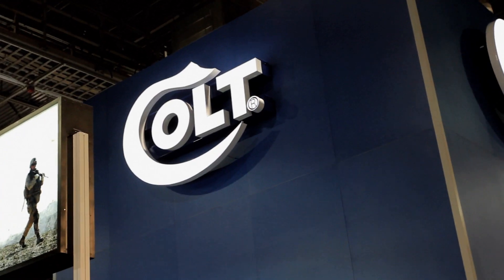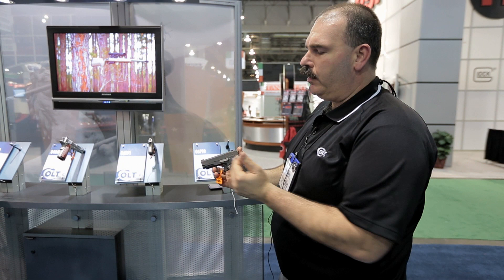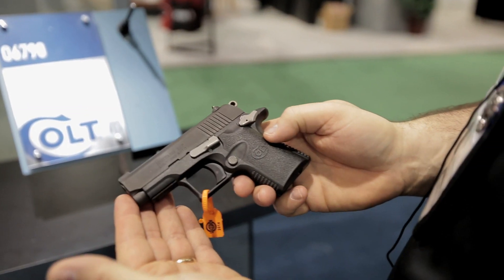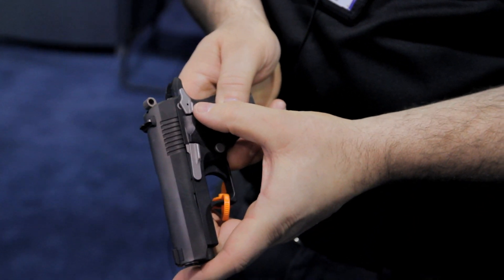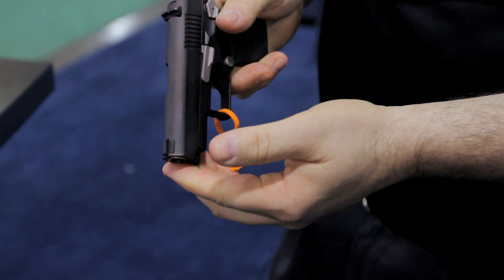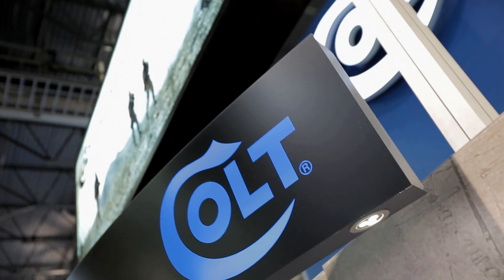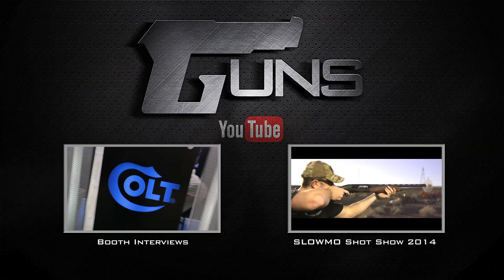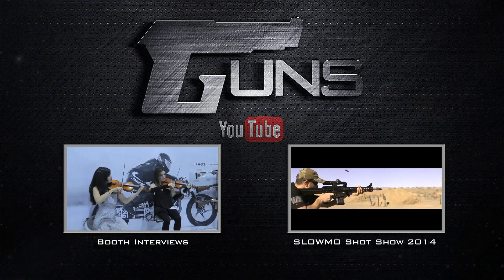COLT 6790 MUSTANG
Colt .380 Mustang®
Compact Colt - Ideal for Personal Protection
The new Colt .380 Mustang Pocketlite and Mustang XSP are small, lightweight and boast enhanced durability, reliability and accuracy, making either an ideal handgun for personal protection. The precise machining process, use of high quality materials and improvements in design make Colt's new .380 Mustang Pocketlite and Mustang XSP two of the most consistent and reliable firearms on the market. The stainless steel slide and barrel are CNC machined from solid bar stock for precise tolerances. With loaded magazines, each of these handguns weighs less than one pound. They both measure 5.5 inches long and have a 2.75-inch barrel. The minimal weight and length of these guns, combined with the short single action trigger, grip designs, frame designs and firing pin safety block make these firearms ideal for personal protection.

Features
High Profile Sights
Commander Style Hammer
Solid Aluminum Trigger
Lowered Ejection Port
Stainless Steel Slide
2 ¾" Barrel Length
.380 Auto, 6 Round Magazine Capacity